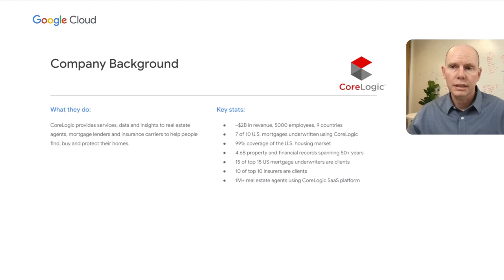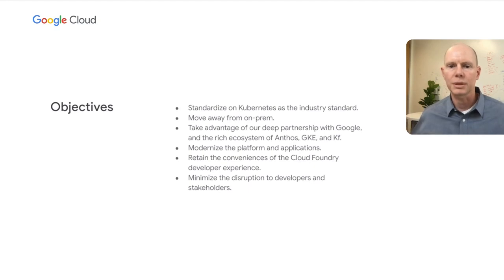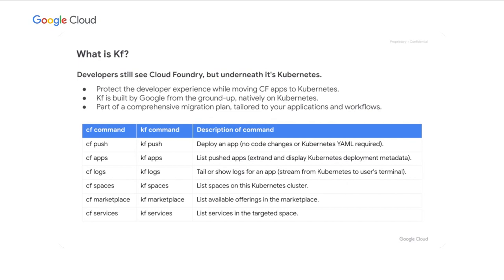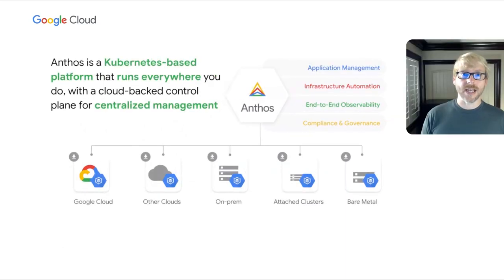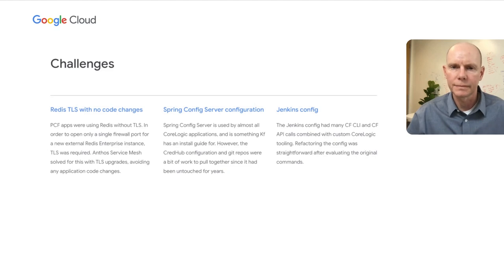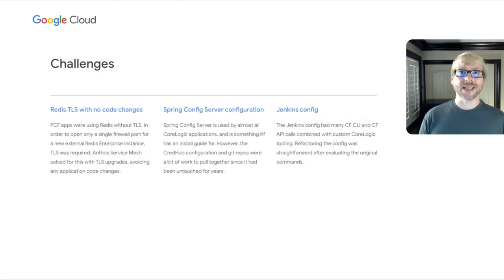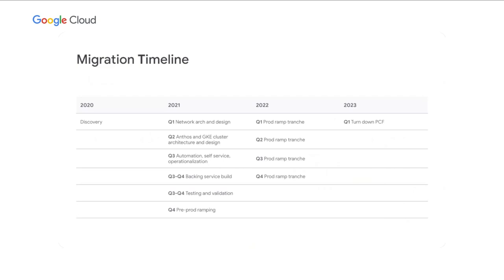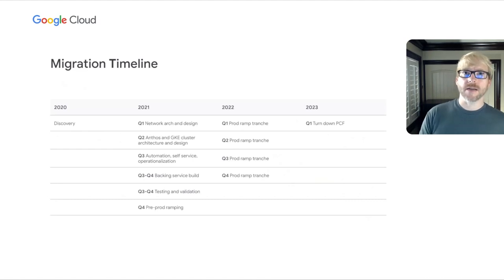How CoreLogic is replatforming 10,000+ Cloud Foundry app-instances with Kf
This session will explore how CoreLogic is re-platforming their 10,000+ Cloud Foundry app instances across on-prem and public cloud foundations using Kf on Anthos/GKE. Learn how they minimized developer disruption by retaining the Cloud Foundry experience while also standardizing platform automation on Kubernetes using Anthos Config Management. Review the assessment and migration tools CoreLogic used that can automate and accelerate migration to Kubernetes.

Speakers:
Jeff Henry, Micah Baker

APP102

product: Cloud - Containers - Google Kubernetes Engine (GKE); event: Google Cloud Next 2021; fullname: Jeff Henry, Micah Baker; re_ty: Publish;